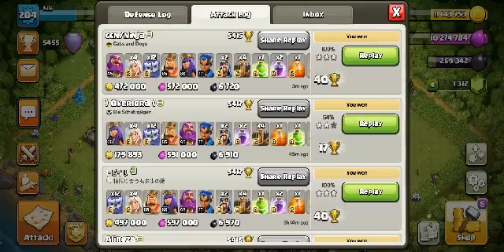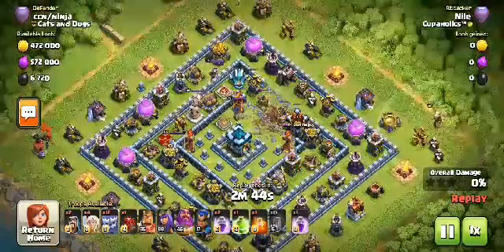Legend League TRIPLES!!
3 star attacks in Legend League using the most OP attack strategy EVEN AFTER THE NERF!